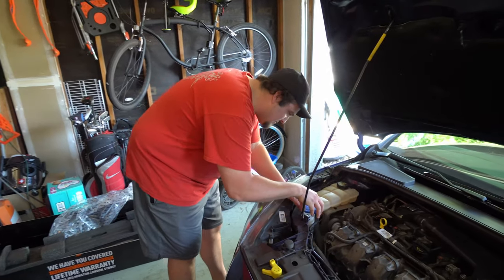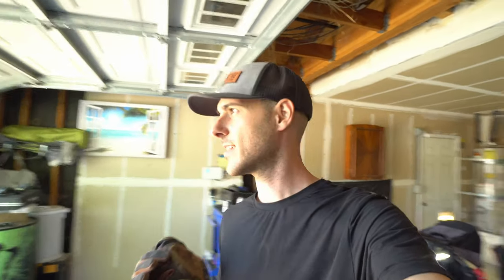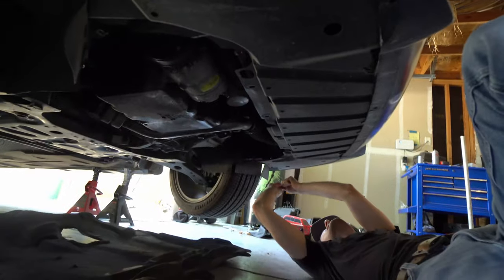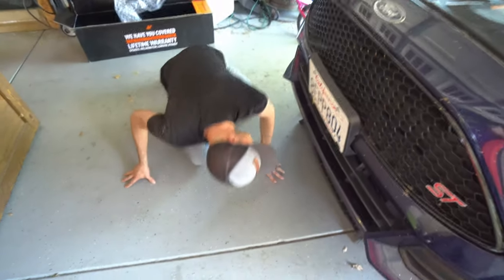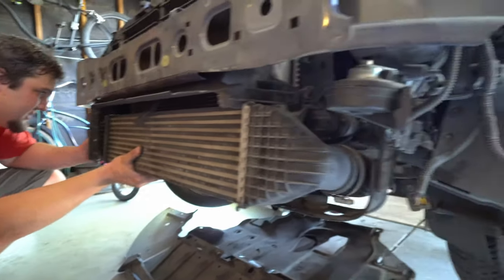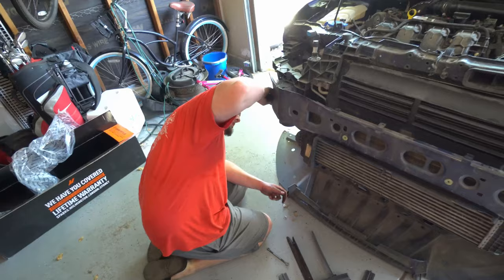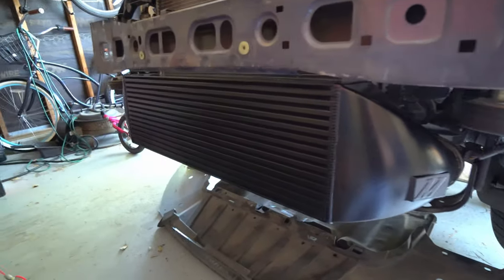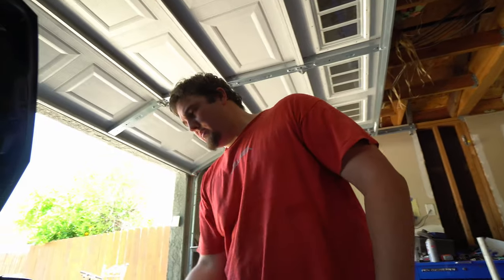2016 Focus ST Intercooler Install (It's Cold!)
Welcome the newest mod to the channel! Brandon couldn't continue to drive a stock car so here is the first major modification! We installed an intercooler on the 2016 Focus ST. The car typically got really hot during the summer and now that temp gauge never spikes! we're super happy with the results and would highly recommend an intercooler for any turbo-charged vehicle!

Song: Ahxello - Promise | AirwaveMusic Release